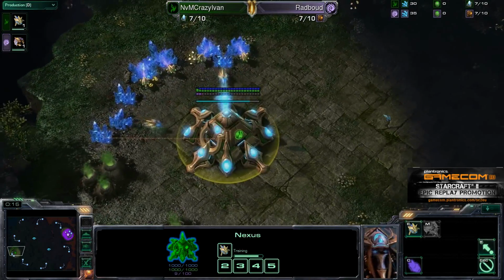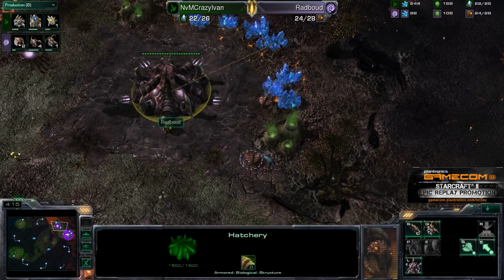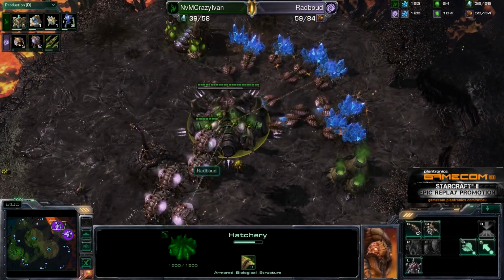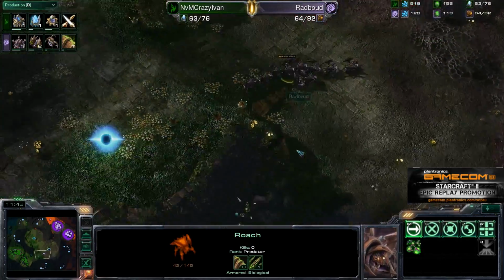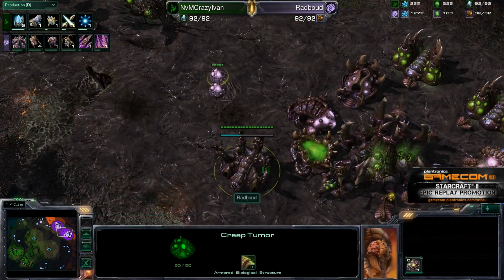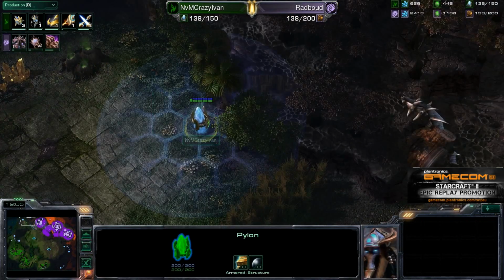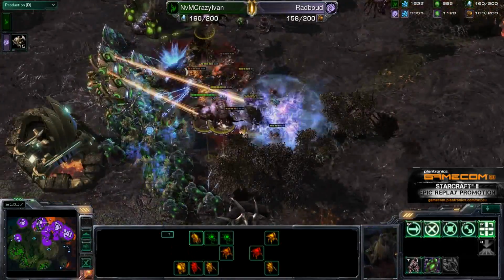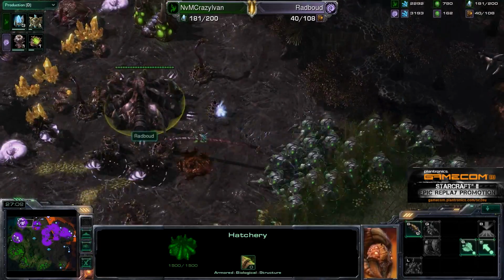GameCom Plantronics EU Epic Replay - Game 2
Tune in this weekend!